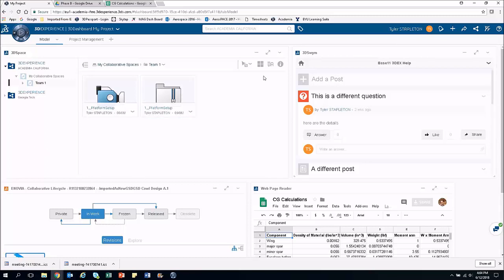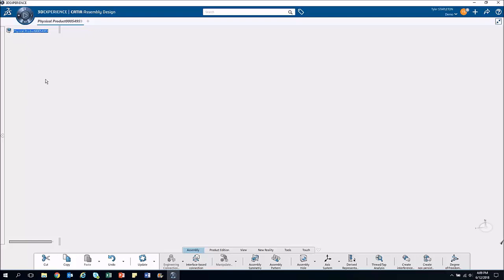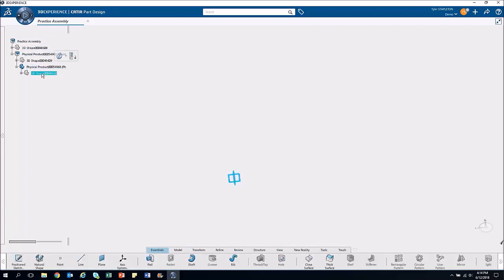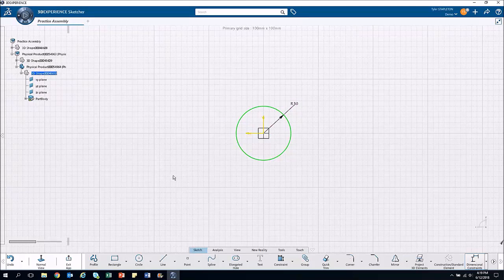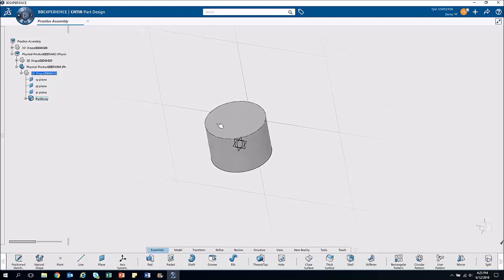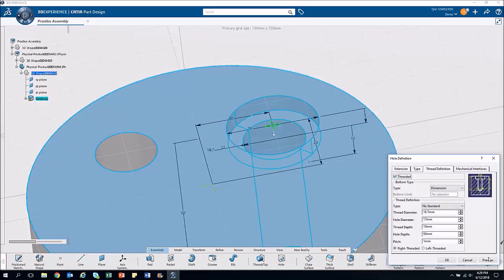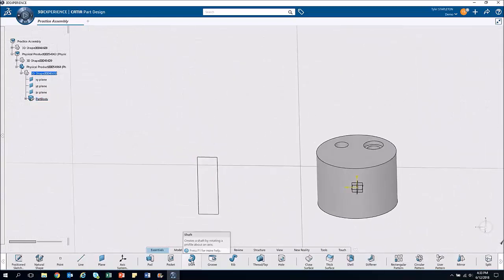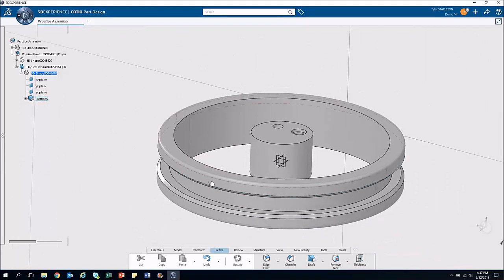Basics of CATIA in 3DEXPERIENCE #1: Part design, Sketches and General info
Content of the video (based on the timeline):
00:09 Introduction, starting CATIA in 3DEXPERIENCE
01:46 Native application, identify active app in the native application
02:30 CATIA layout, how to display sections and icons labels
03:08 Display the specification tree
03:50 Add/Create objects (content): 3DProduct, 3DPart, 3DShape
05:10 Rename a component
05:33 Difference between 3DProduct, 3DPart, 3DShape
06:56 Modeling: edit a 3DPart, switch to Part Design
07:30 Reference planes in a 3DPart
07:44 Create a Sketch (for the upcoming Pocket). Create constraints to control the Sketch
A Sketch is a controlled profile created on a plane or face with the Sketcher app
10:05 Analyze a Sketch: identify when a Sketch is over constrained
10:56 Mouse shortcuts:
  Pan: Middle button pressed, move cursor
  Zoom: Middle button pressed and, then, click 1st or 3rd button, move cursor
  Rotate: Middle button pressed and, then, 1st or 3rd button pressed, move cursor
11:31 Part Design app overview
11:55 Create a Pad: extrude a profile along a line to add "material"
13:07 Change background options
13:40 Create a Sketch (for the upcoming Pocket). Create constraints to control the Sketch
14:16 Create a Pocket: extrude a profile along a line to remove "material"
15:03 Create a hole, holes properties: type of holes, threading
17:45 Preferences, change units within the Preferences window
18:50 Create a Sketch (for the upcoming Shaft). Create constraints to control the Sketch.
20:14 Create a Shaft: revolute a profile around a line to add "material"
20:39 Create a Sketch (for the upcoming Groove). Create constraints to control the Sketch
21:27 Create a Groove: revolute a profile around a line to remove "material"
21:49 Create fillets and chamfers

Content of the video (based on themes):

General information
00:09 Introduction, starting CATIA in 3DEXPERIENCE
01:46 Native application, identify active app in the native application
02:30 CATIA layout, how to display sections and icons labels
03:08 Display the specification tree
03:50 Add/Create objects (content): 3DProduct, 3DPart, 3DShape
05:10 Rename a component
05:33 Difference between 3DProduct, 3DPart, 3DShape
10:56 Mouse shortcuts:
13:07 Change background options
17:45 Preferences, change units within the Preferences window

Create a Sketch
07:30 Reference planes in a 3DPart
07:44 Create a Sketch (for the upcoming Pocket). Create constraints to control the Sketch
10:05 Analyze a Sketch: identify when a Sketch is over constrained
13:40 Create a Sketch (for the upcoming Pocket). Create constraints to control the Sketch
18:50 Create a Sketch (for the upcoming Shaft). Create constraints to control the Sketch.
20:39 Create a Sketch (for the upcoming Groove). Create constraints to control the Sketch

Model in 3D
07:30 Reference planes in a 3DPart
06:56 Modeling: edit a 3DPart, switch to Part Design
07:44 Create a Sketch (for the upcoming Pad). Create constraints to control the Sketch
11:31 Part Design app overview
11:55 Create a Pad: extrude a profile along a line to add "material"
13:40 Create a Sketch (for the upcoming Pocket). Create constraints to control the Sketch
14:16 Create a Pocket: extrude a profile along a line to remove "material"
15:03 Create a hole, holes properties: type of holes, threading
18:50 Create a Sketch (for the upcoming Shaft). Create constraints to control the Sketch.
20:14 Create a Shaft: revolute a profile around a line to add "material"
20:39 Create a Sketch (for the upcoming Groove). Create constraints to control the Sketch
21:27 Create a Groove: revolute a profile around a line to remove "material"
21:49 Create fillets and chamfers